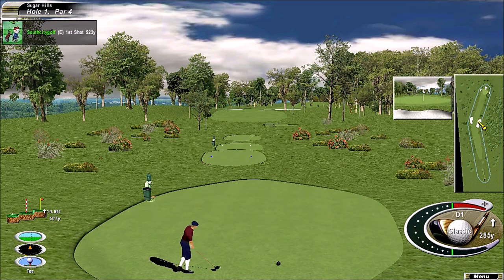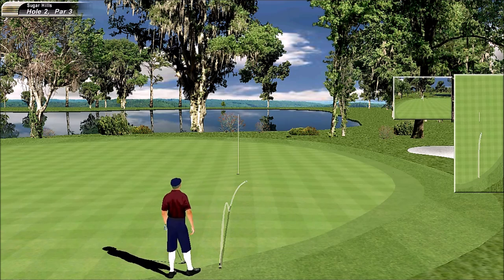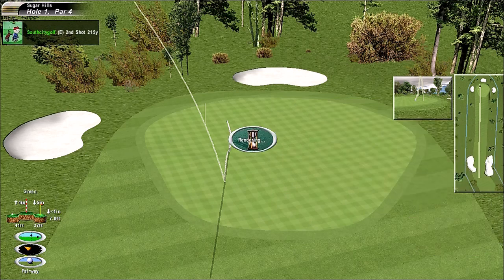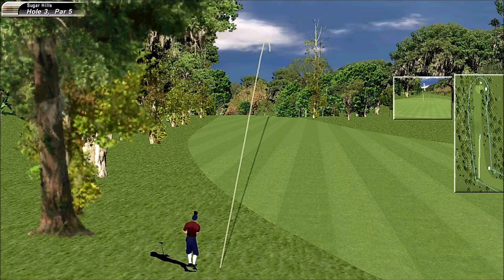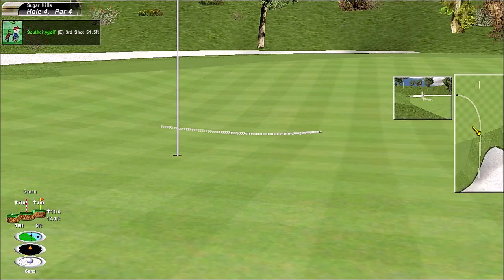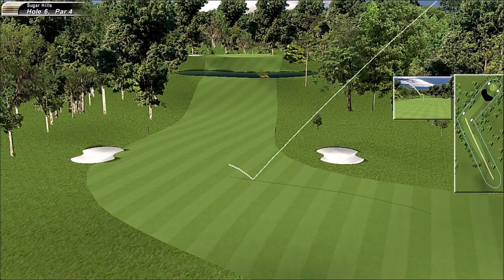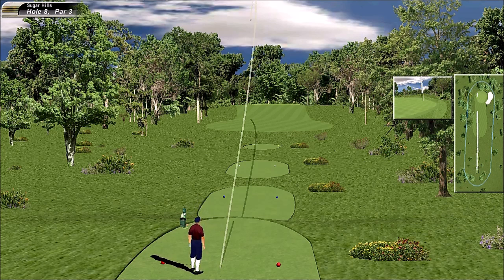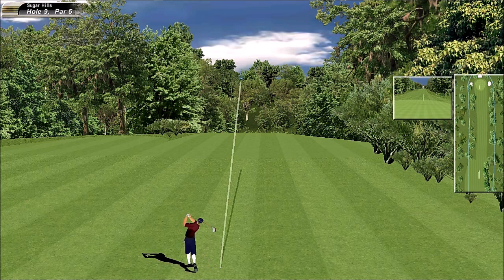Links 2003 Sugar Hills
Sugar Hills
by Douglas & Karen Montgomery

LINKS CORNER REVIEW

Designer: Douglas and Karen Montgomery have released two 2001 courses, with those being Black Valley No.2 and The Dragon's Lair, with this being their first 2003 design.

Course: Early on in the round, there was some promise with the design, but after a few holes, I soon realized that the course is practically made up of the same holes repeated over and over, with those being either dead straight, or doglegs. The amount of doglegs included gets to the point of being ridiculous, as the only difference with each one seems to be the distance. The elevations on the back nine become unreasonable, with the final one on Hole 18 not allowing the golfer to hit a proper shot. The problem with the design of the course is repetition, and if the designers intend to release future designs, I hope they become more creative with their hole designs.

Favourite Hole: My favourite hole on the course was the drivable Par 4 on Hole 12, as even though it wasn't designed very well technically, it was fun to play, and quite innovative compared to the holes on the rest of the course.

Playability: At nearly 8000 yards long from the back tees, you may think the course is quite hard to play, but nearly every hole has an elevated tee, so often the holes are much shorter than what the distance actually lists them as being. If you remain accurate off the tee, you should be able to shoot a low score, as the greens are challenging, but realistic enough to be able to sink the putts. With a lack of good bunker placement, the only real challenge to this course is managing the elevations, as otherwise, the round is just simple target golf.

Download Value: At just under 20mb, the course is relatively small compared to many other courses released presently, I can only recommend this course to people who enjoyed the designers previous releases.